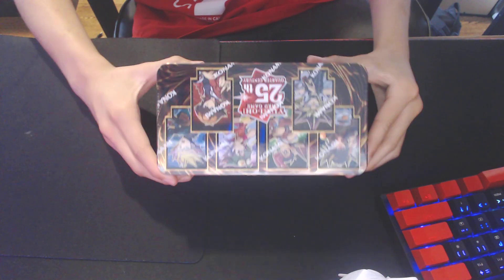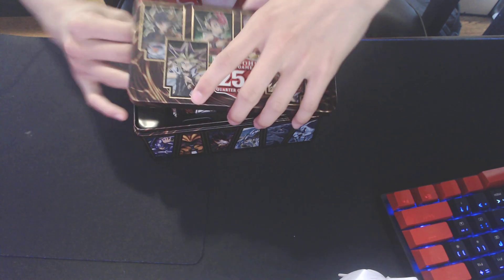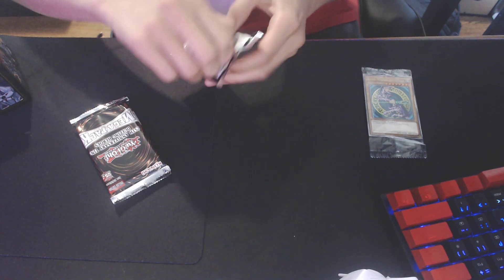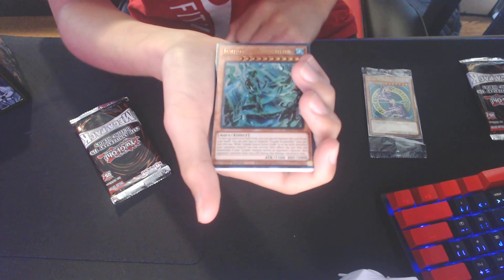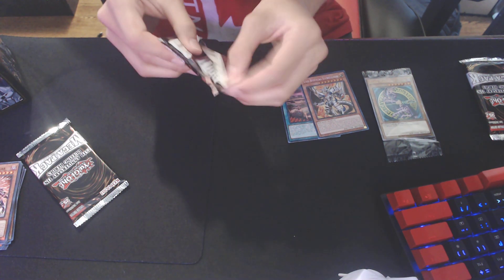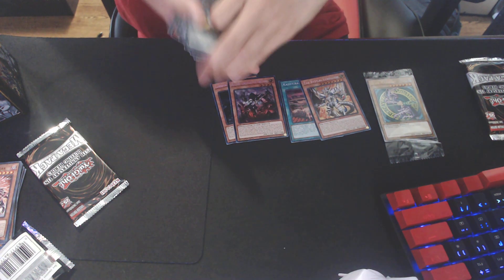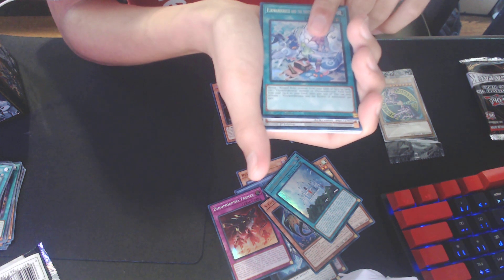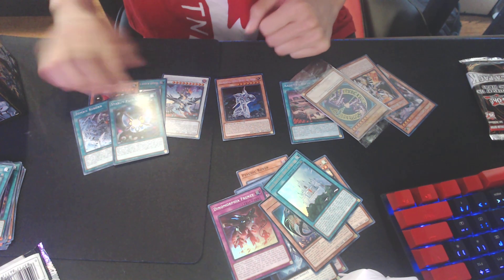Unboxing New 2023 MEGA TIN! Amazing Reprints!